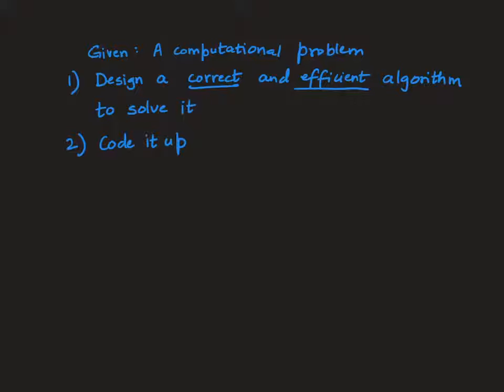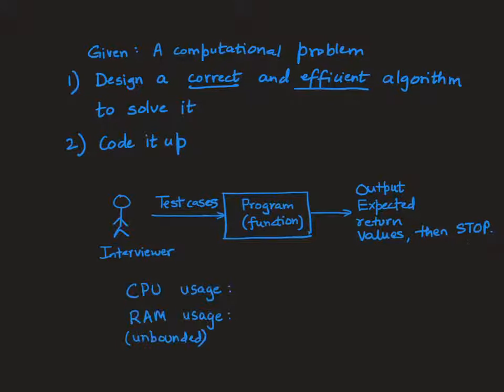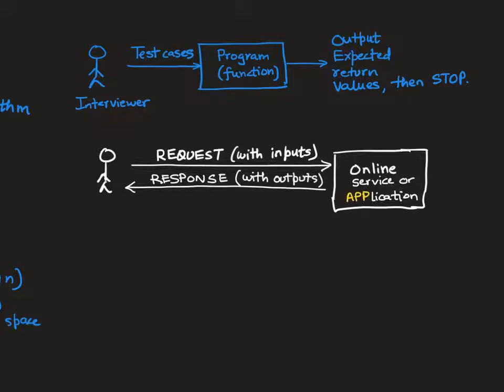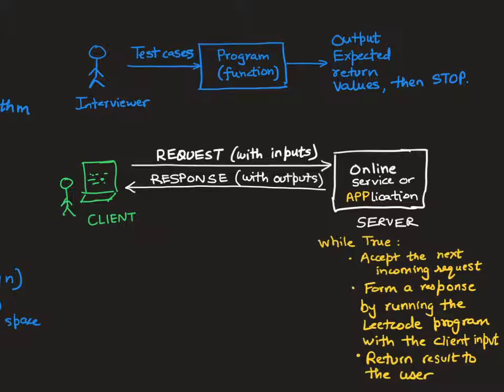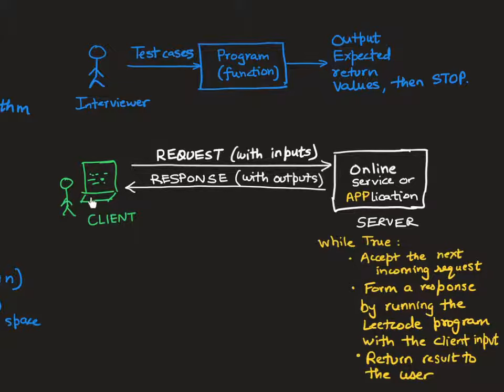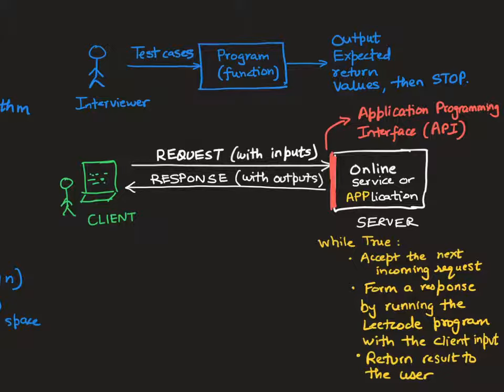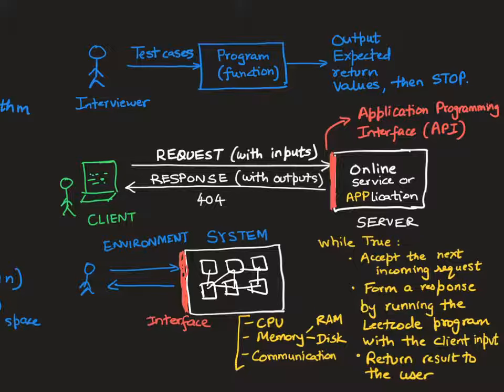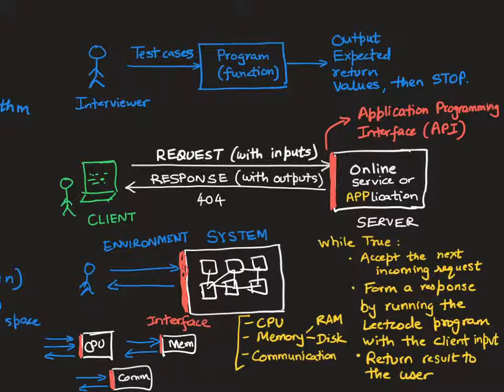Unlock the Secrets of Systems Design | Client-Server Model Explained!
Here's a summary of the video on foundational material for systems design:

1. The video marks a transition from data structures and algorithms to systems design.

2. It explains the shift from standalone programs to online services, where users interact with programs remotely over a network.

3. Key terminology is introduced:
   - Application program or app: Meets user's functional needs
   - Online service: Offers functionality over a network
   - Server: Machine running the online service
   - Client: User program sending requests to the server

4. The concept of an API (Application Programming Interface) is explained as the public interface of a service.

5. Systems are defined as sets of interacting components providing overall functionality.

6. The basic components of computer systems are identified as CPU, memory (RAM or disk), and communication channels.

7. Larger systems can be composed of multiple machines with these components.

8. The importance of response time and scalability in online services is emphasized.

9. The video introduces the client-server model as the starting point for understanding online processing systems.

10. It sets the stage for exploring how to build scalable systems from first principles.